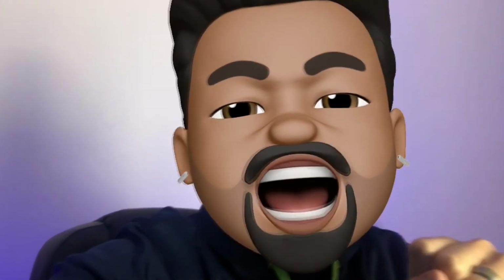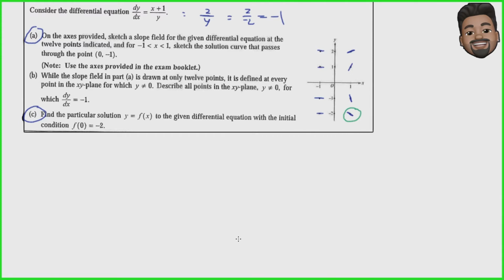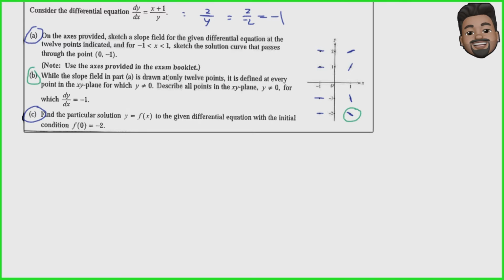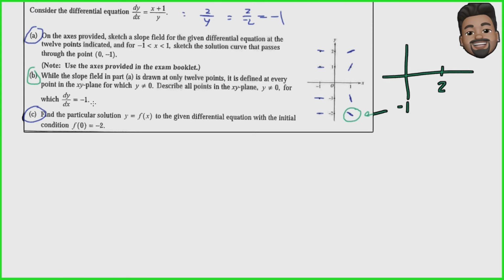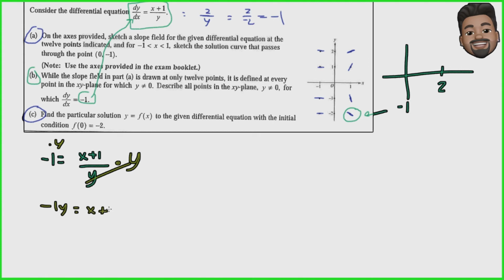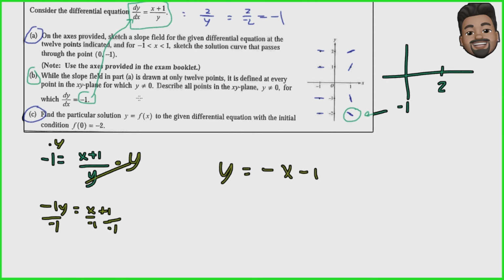2010B Diffy Q Question B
2010B Diffy Q Question B